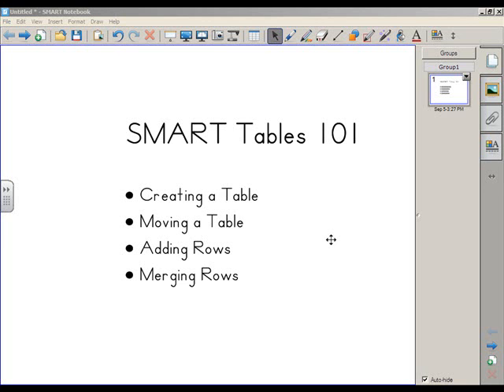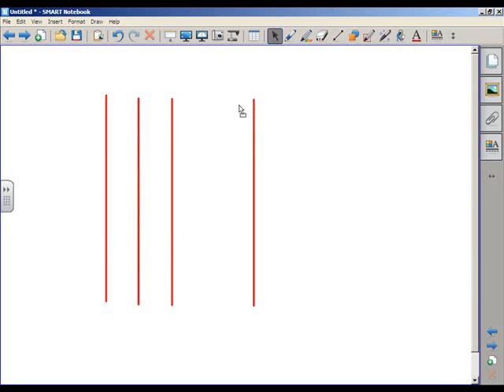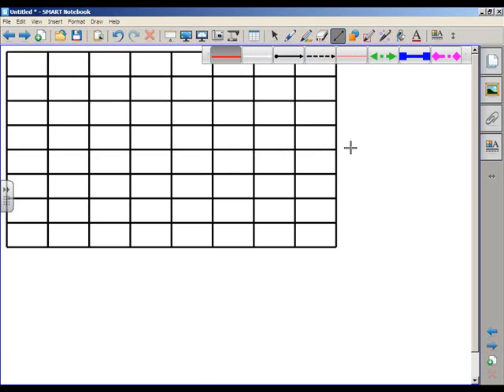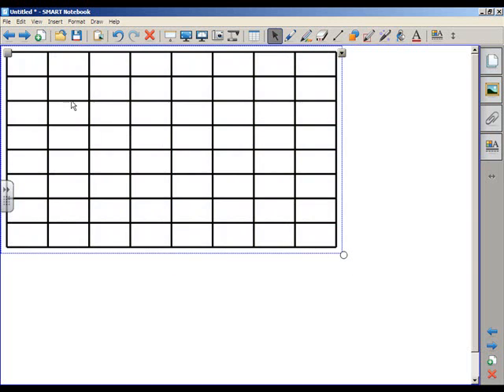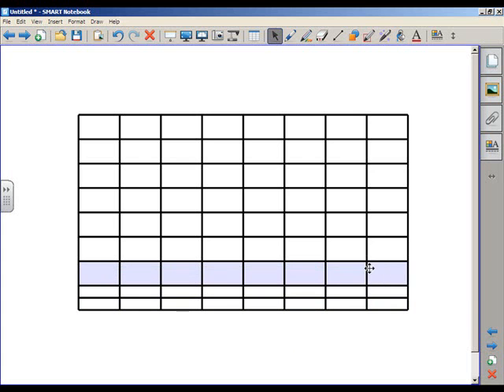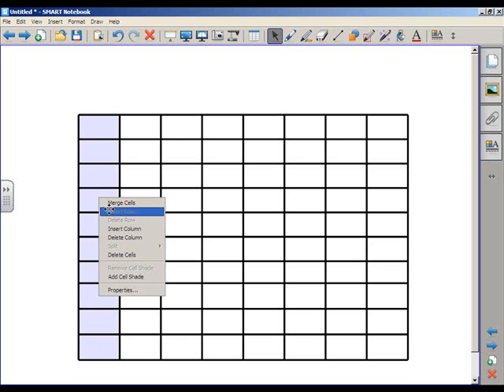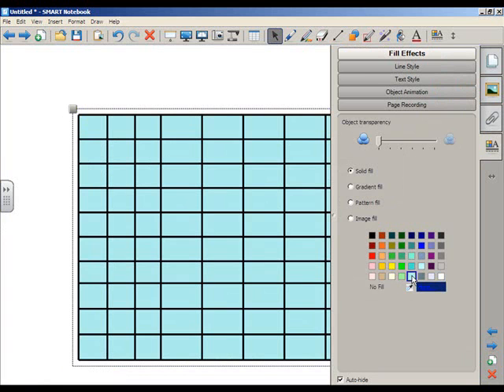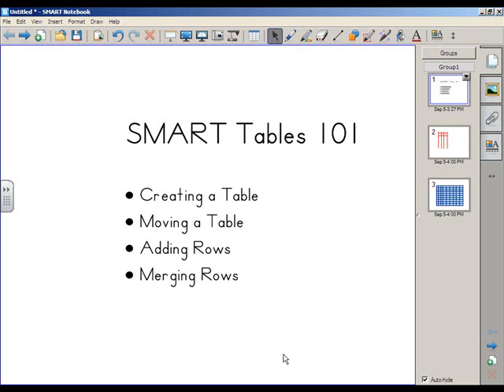SMART Notebook Tables 101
A introduction to tables in SMART Notebook